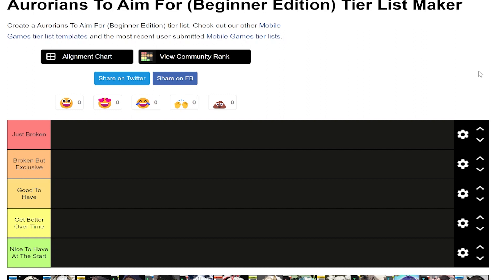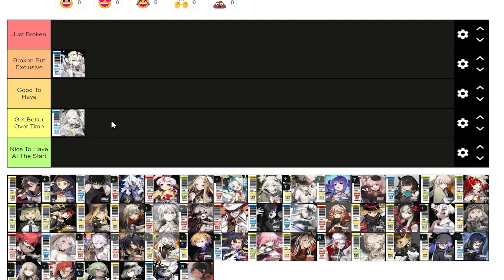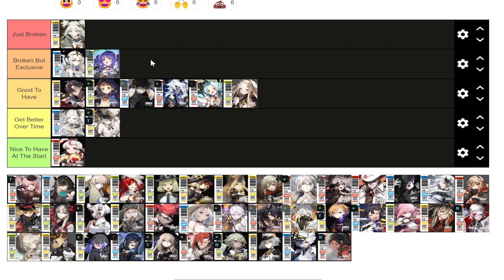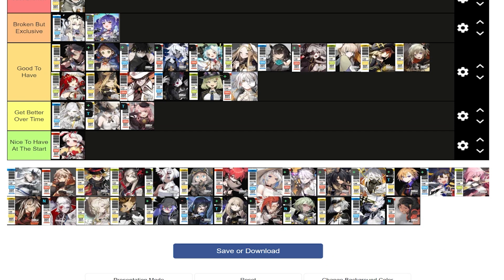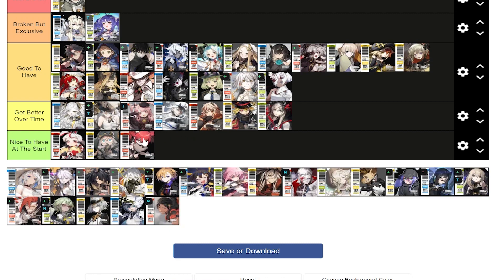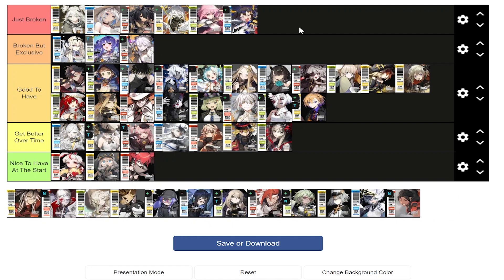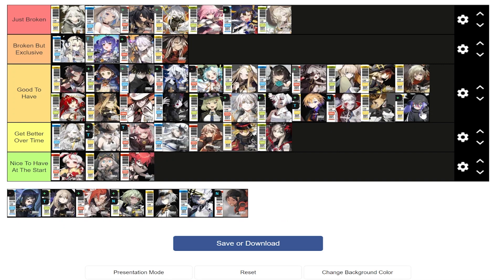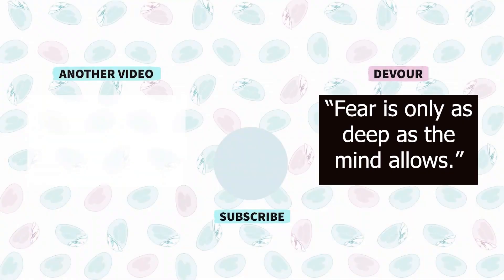Alchemy Stars: Characters To Aim For As New Player 2023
So here is a list of characters new players can aim for in the game. I picked out 50 of the best characters I could think of out of the over 200 in game

Music
LR Father Son Galick Gun (Intro) OST - Lofi Remix
TEQ LR Vegito Blue OST Lofi Remix